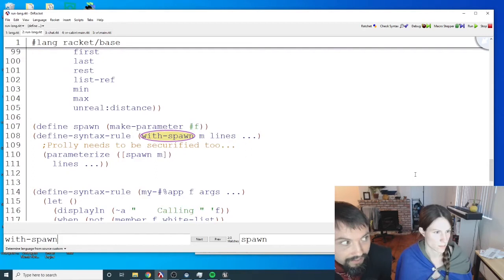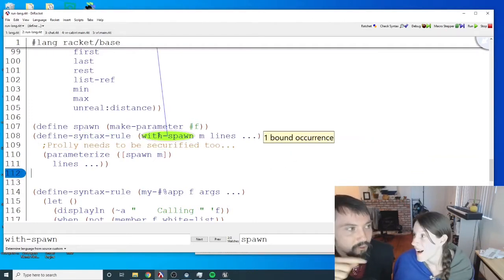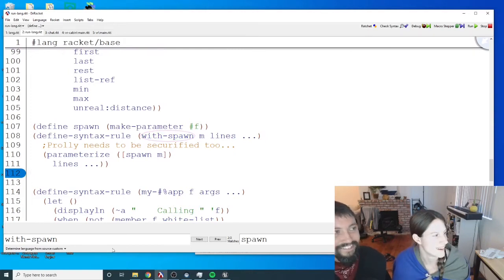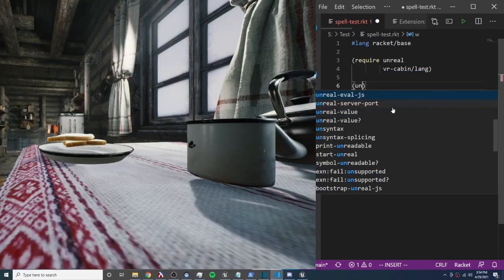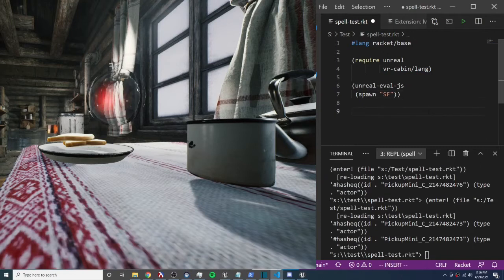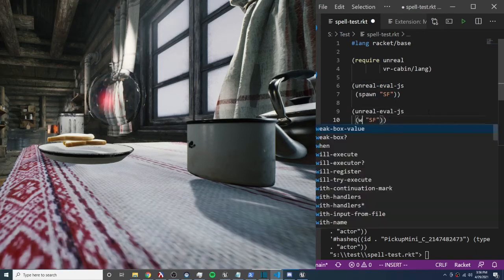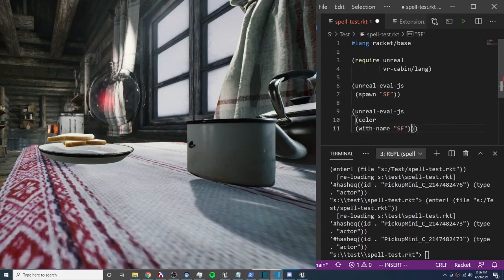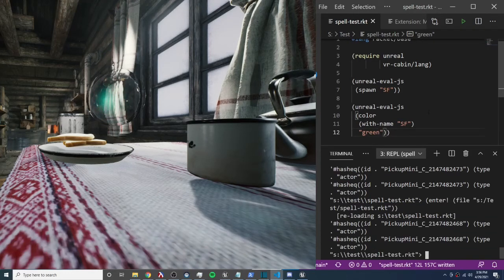(Hacked AGAIN!!) Dev Vlog - April 29, 2021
Stephen and Lindsey develop interactive CodeSpells experiences and games live on Twitch everyday, but more development happens behind the scenes... Here we report on another exploit we patched (the 2nd this month), and our new dev environment.